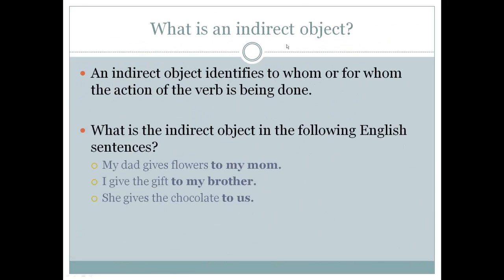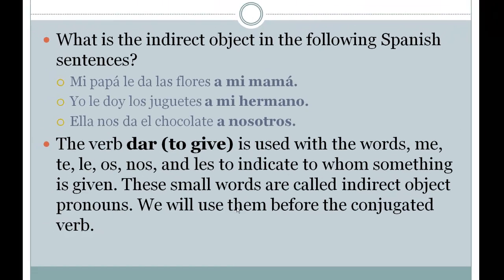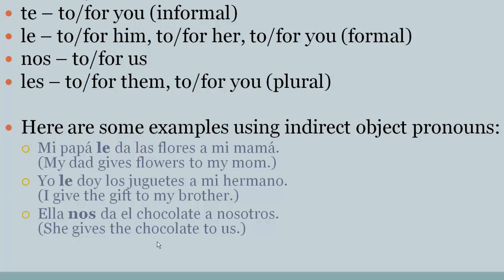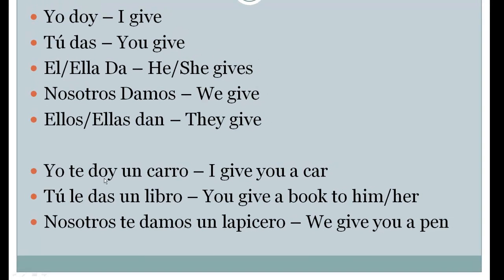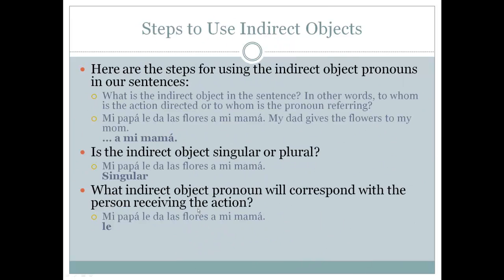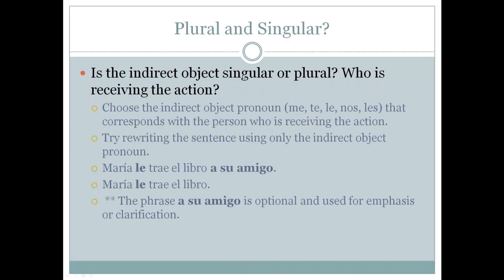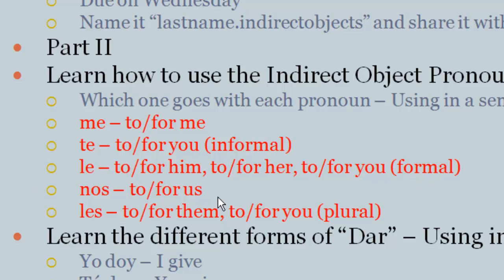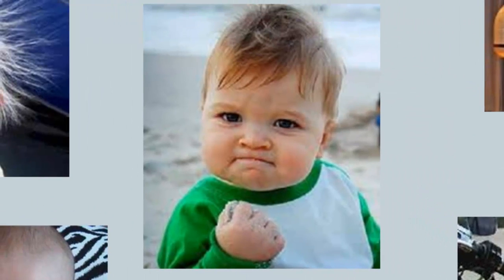Indirect Objects and the Verb To Give - Dar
Using Indirect Objects and Dar